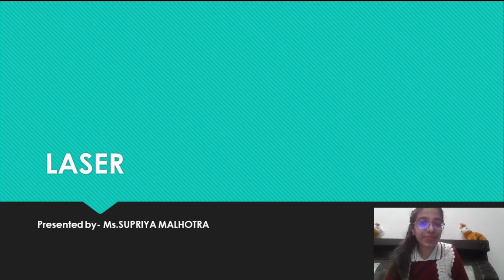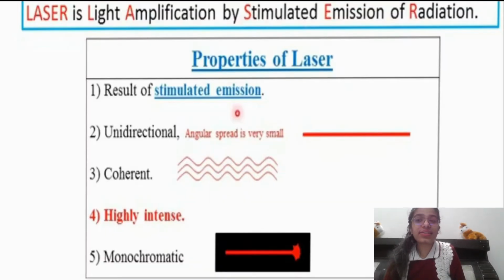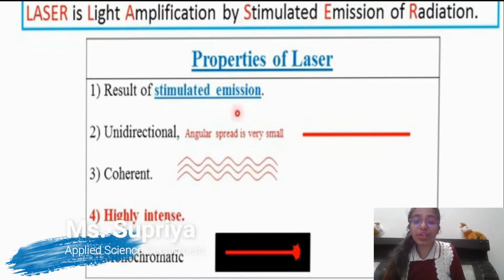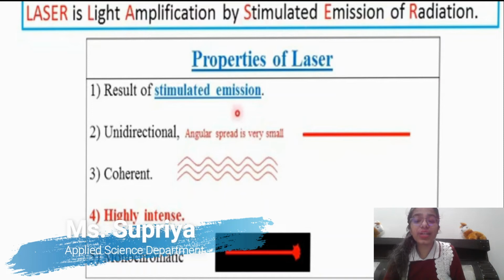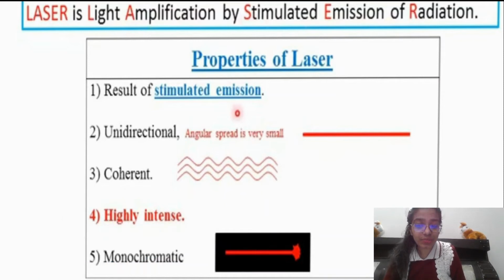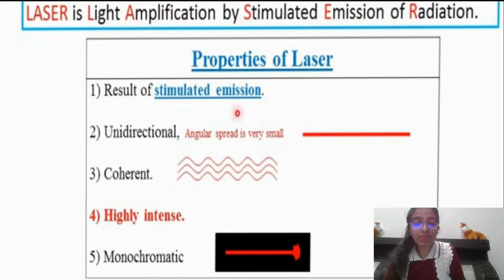PROPERTIES OF LASER By. SUPRIYA | APPLIED SCIENCE DEPARTMENT | RPIIT Academics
PROPERTIES OF LASER